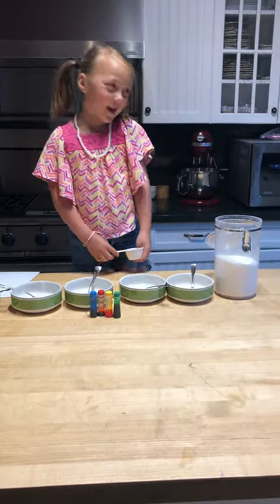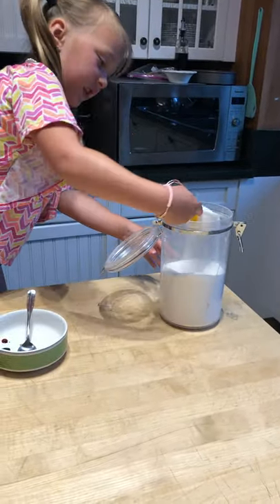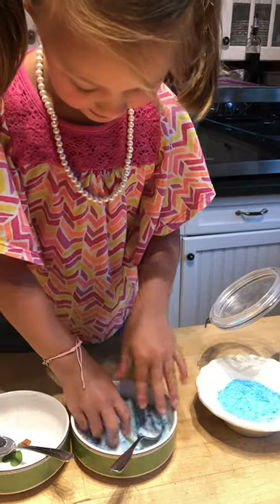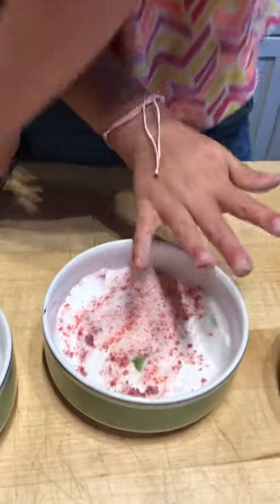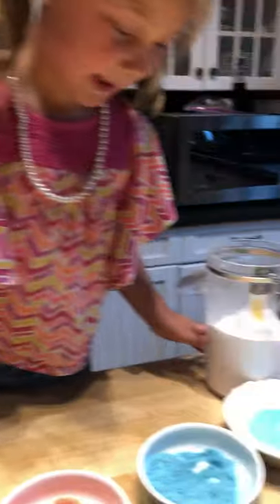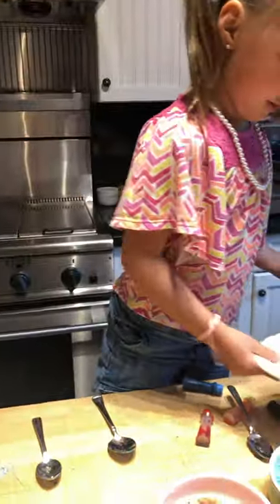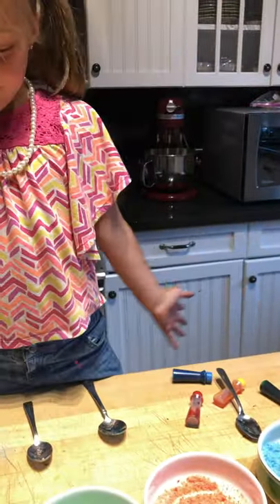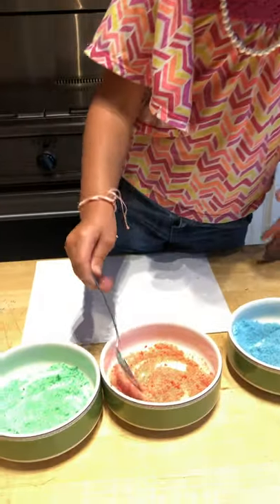SUGAR ART?!!! Amazing craft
Hey guys- come check out my video where I tell you how to make sugar art! It makes a beautiful picture and tastes great!